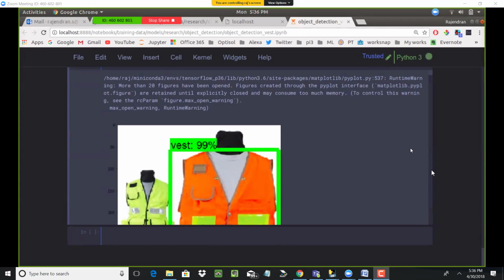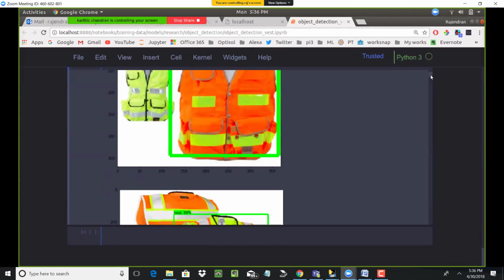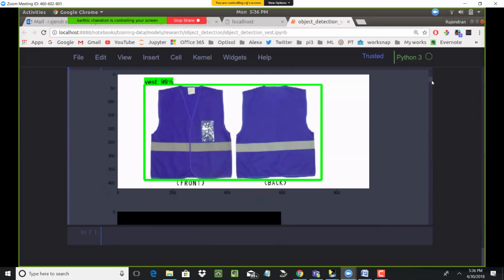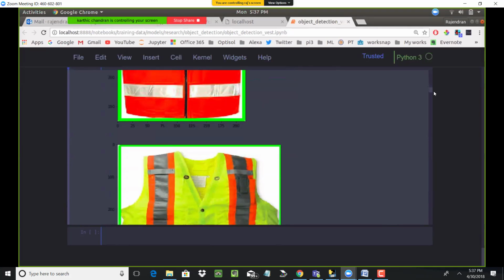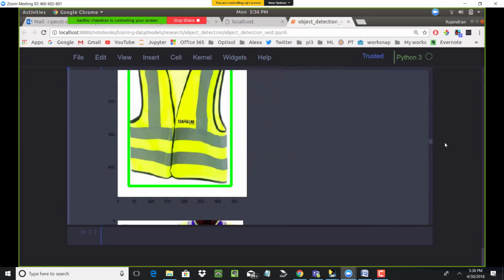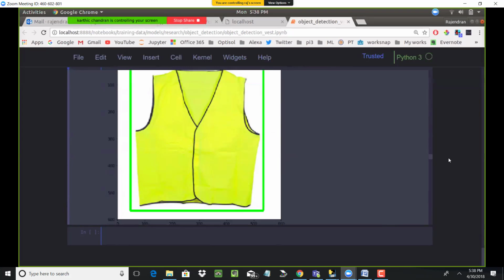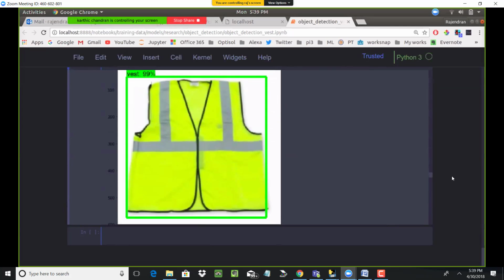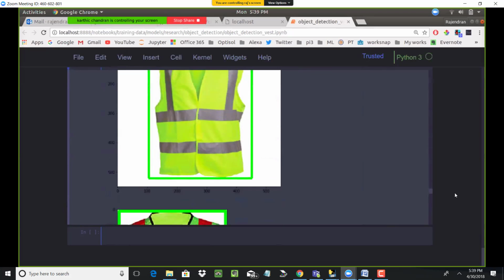Safety Vest Detection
Safety Vest Dectection using TensorFlow